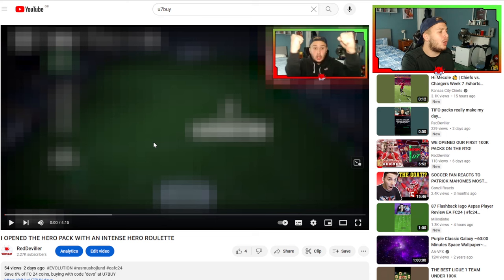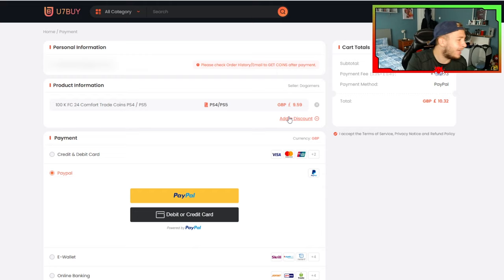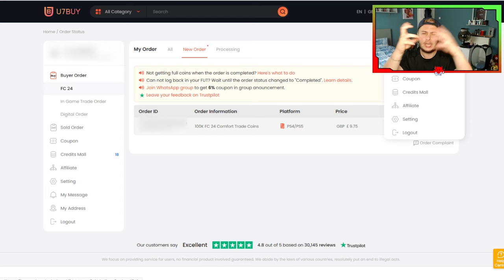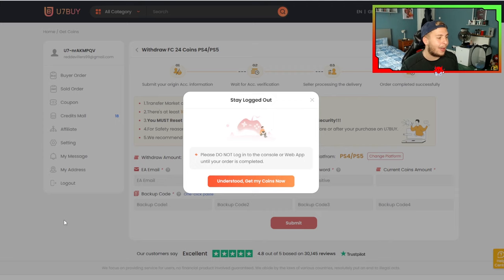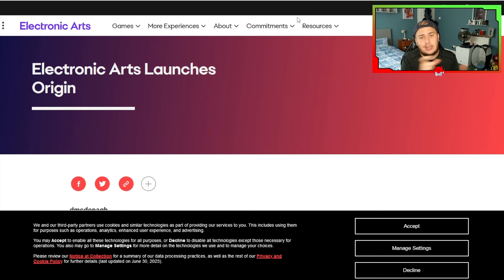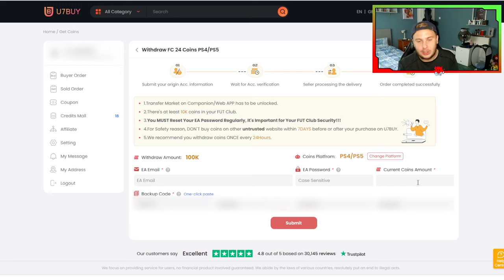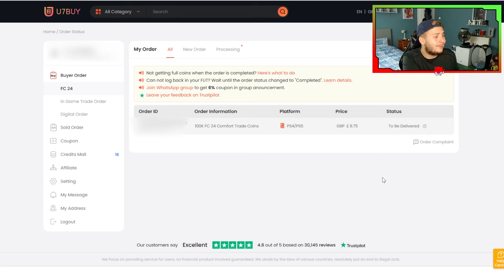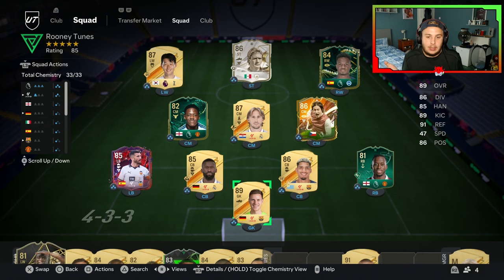How To Buy Safe ZERO RISK FC24 Coins From U7BUY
Save 6% of FC 24 coins, buying with code "devs" at U7BUY

How To Buy Safe FC24 Coins From U7BUY

Do you have something in mind which could make this series better?
Let me know down in the comment section and I will take everything into consideration!

As always we are going to make this as interactive as possible so any thoughts are welcome in the comments.